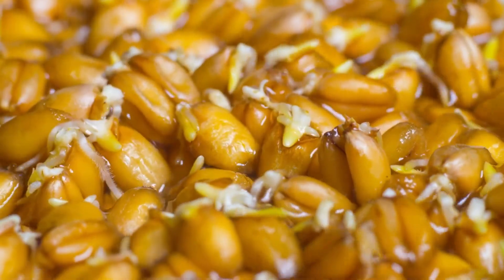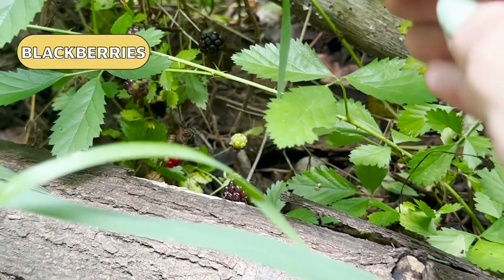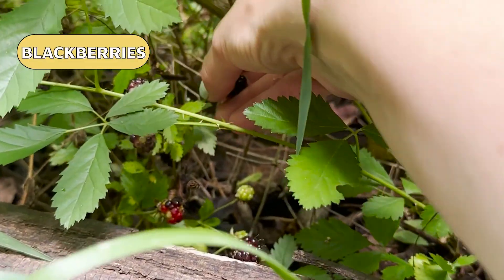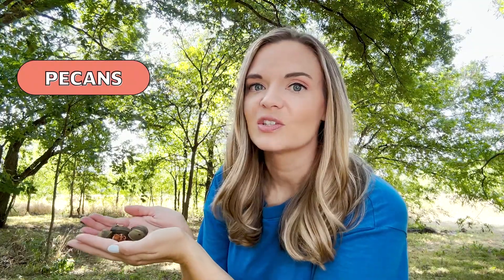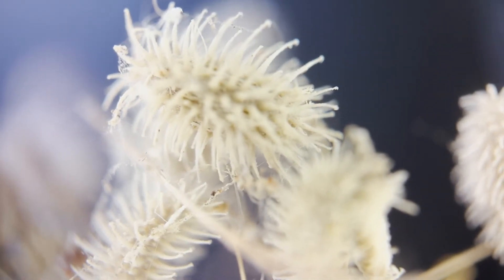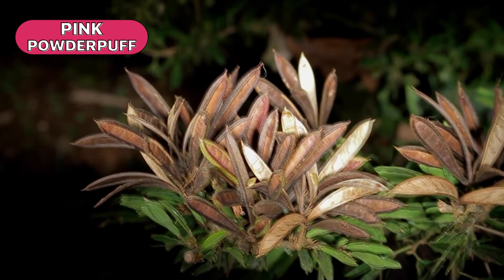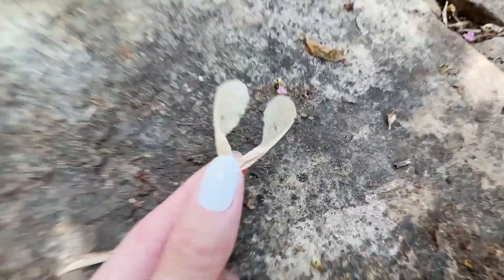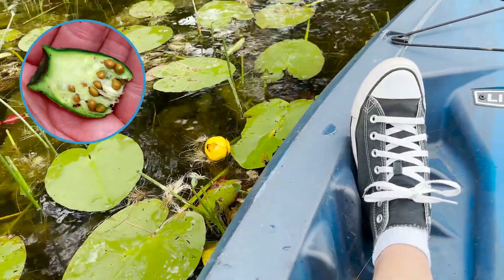Seed Dispersal | Plant Reproductive Strategies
Teach Seed Dispersal: A plant that has more surviving offspring has higher reproductive success and one of the strategies plants use to achieve this is known as Seed Dispersal. Let’s see how many different methods we can find that plants employ to disperse their seeds.

LIFE SCIENCE: STRUCTURES & PROCESSES
In This Episode:
-Seed Dispersal
-Fruit (Food)
-Attach
-Gravity
-Ballistically
-Wind
-Water

NEED A RESOURCE TO HELP TEACH THIS CONCEPT? CHECK OUT THESE ACTIVITIES:
FREE Guided Notes:

STANDARDS
NGSS
MS-LS1-4 From Molecules to Organisms: Structures and Processes
Use argument based on empirical evidence and scientific reasoning to support an explanation for how characteristic animal behaviors and specialized plant structures affect the probability of successful reproduction of animals and plants respectively.